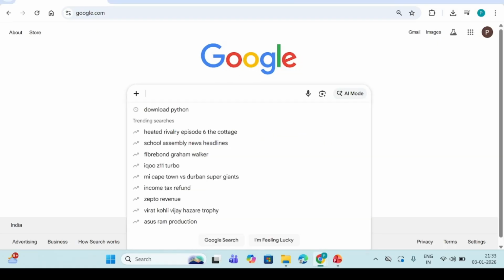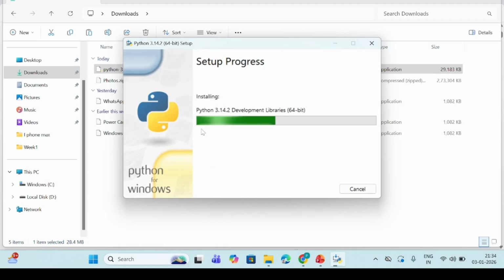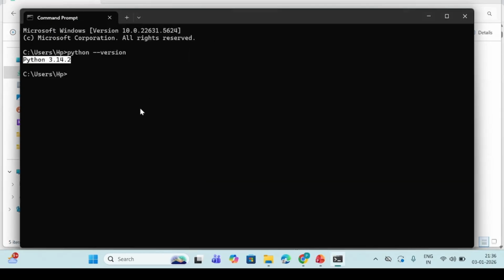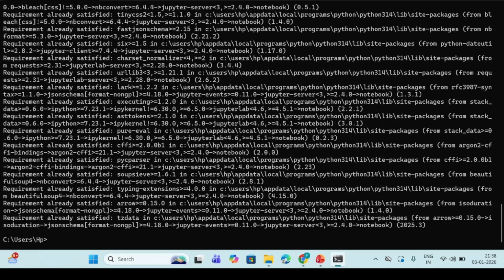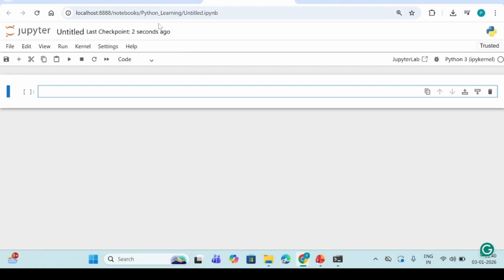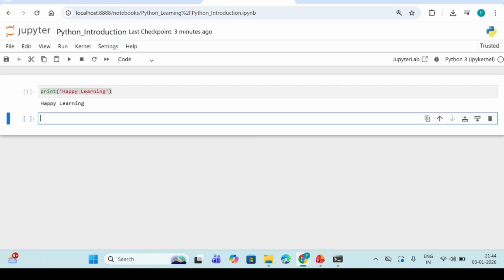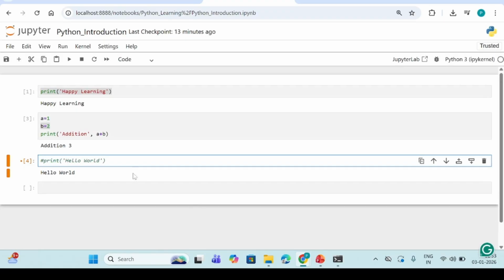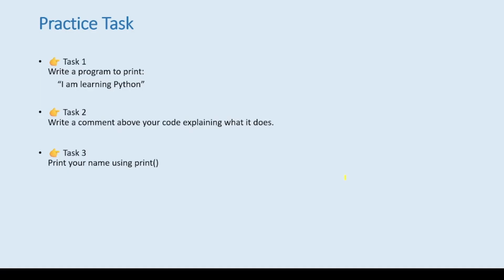Python Tutorial for Beginners: Part 3 | Python & Jupyter Notebook Installation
In this video, you will learn how to install Python and Jupyter Notebook step-by-step on your system.
This tutorial is specially made for absolute beginners, students, and working professionals with no prior coding experience.

By the end of this video, you will have:
✅ Python installed
✅ Jupyter Notebook set up
✅ Your system ready for coding
✅ Confidence to start learning Python

✔ How to install Python correctly
✔ What is Jupyter Notebook
✔ How to open Jupyter Notebook
✔ How to run your first Python notebook

Beginners with zero programming knowledge
Students & freshers
Working professionals learning after office hours
Anyone starting Python from scratch